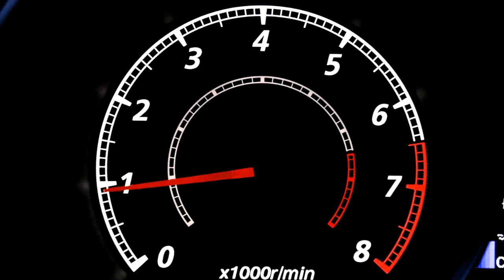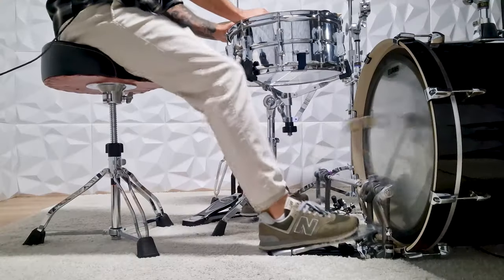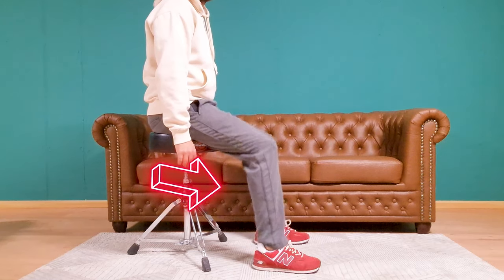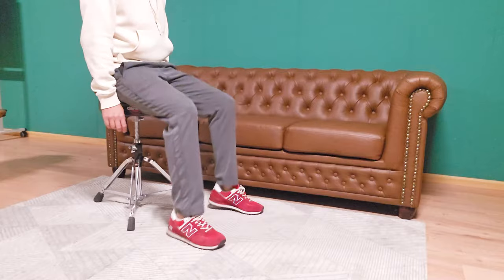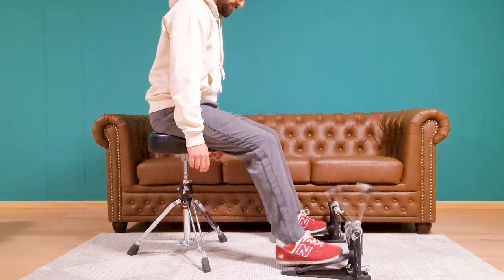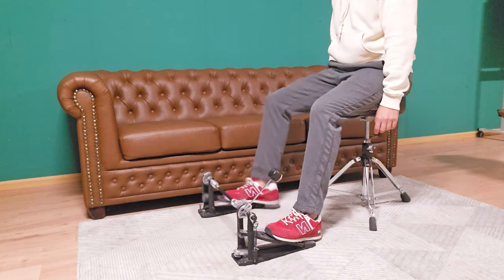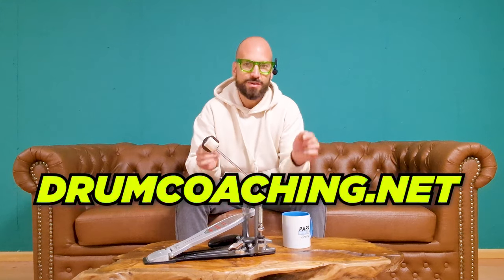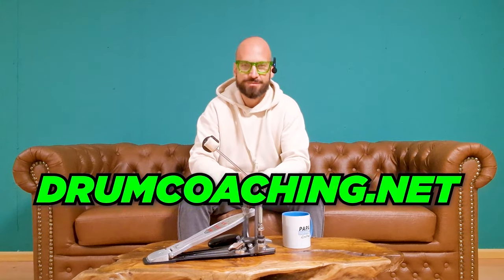Master Double Bass Drumming WITHOUT NOISE? Here’s How I Did It!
For the algorithm:
Welcome to the ultimate drum lesson that's set to revolutionize your double bass drumming skills! Ever felt limited by speed or technique? Dive deep with me as we uncover the power of the ankle technique, a game-changer for those wanting to elevate their double bass drumming prowess. This tutorial will walk you through two unique exercises that have transformed my playing and can do the same for you. If you're eager to break your limits and master the art of double bass drumming with the ankle technique, this is the drum lesson you've been waiting for.